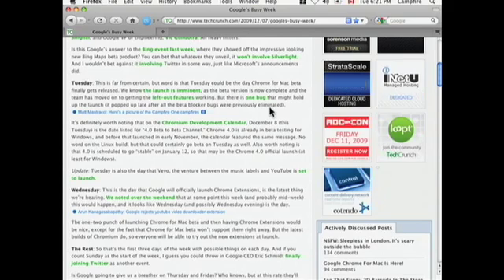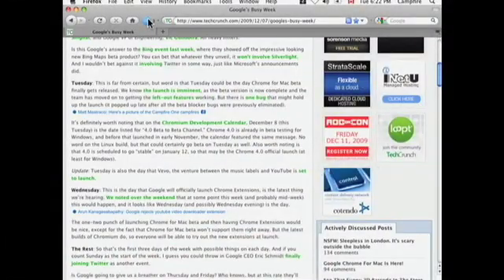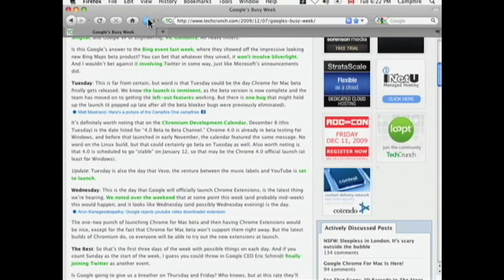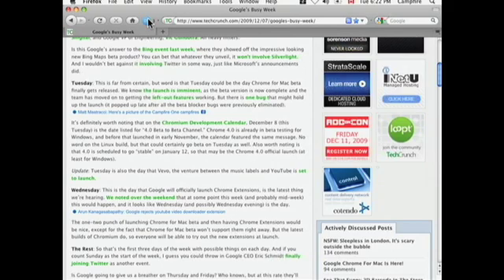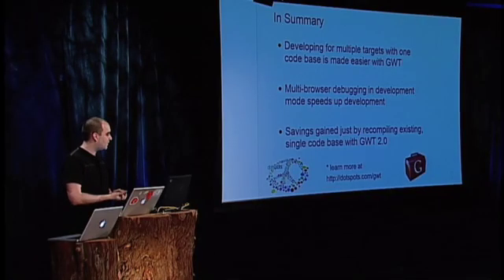Campfire One: GWT 2.0 with Speed Tracer (pt. 2)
Video footage of Google Campfire One on 12/8/09.